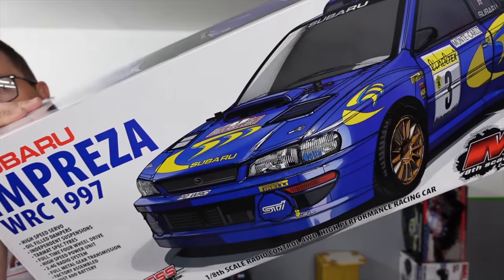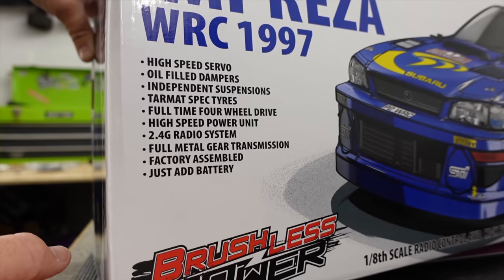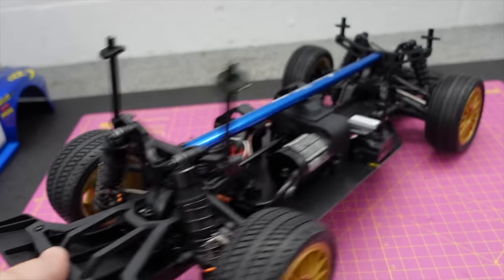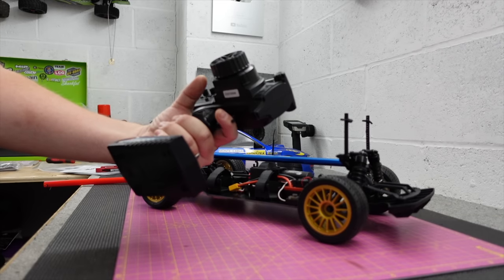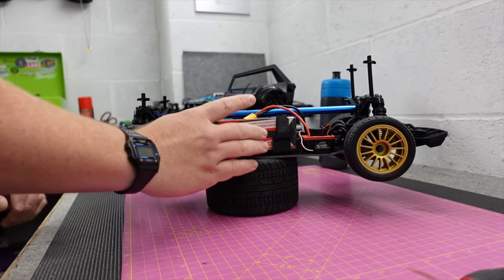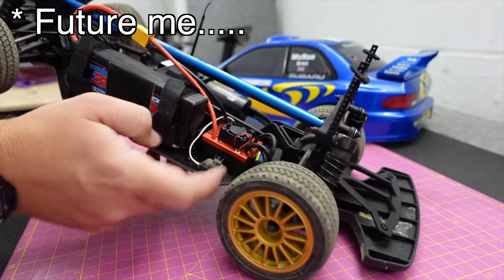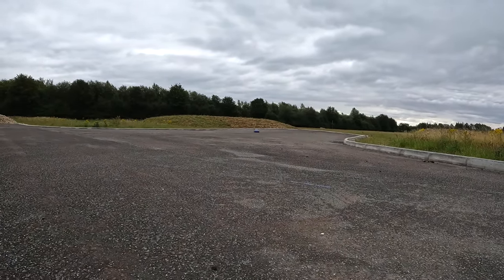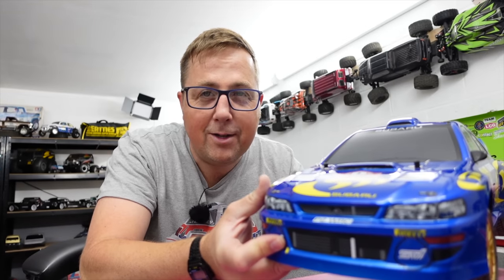NEW Fully Licensed, 8th Scale ‘Colin McRae’ RC Rally Car!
This is the New M48S from Carisma, a Licensed 1997 'Colin McRae' WRC Subaru. A Brushless, 1/8 Scale RC Rally Car.

If this video annoys you, or I do.. Click Here (updated June '23)